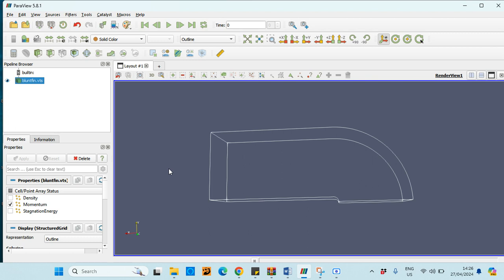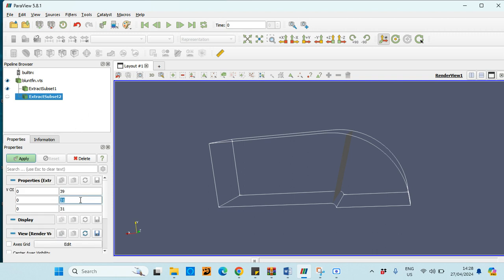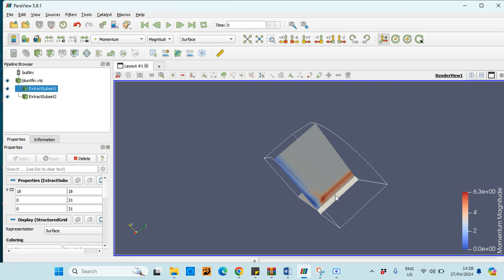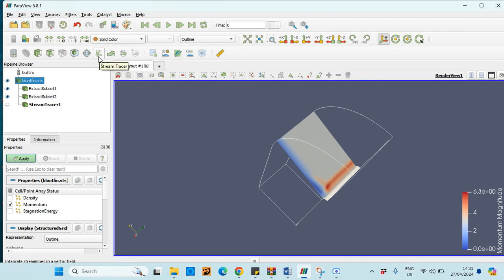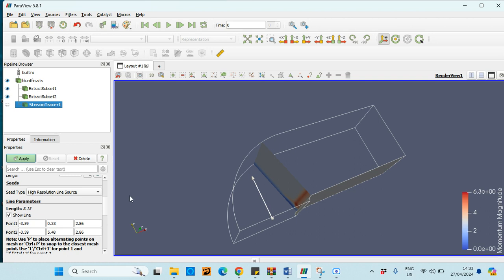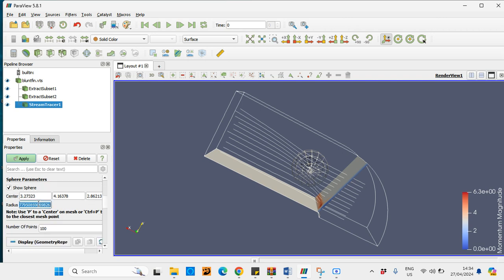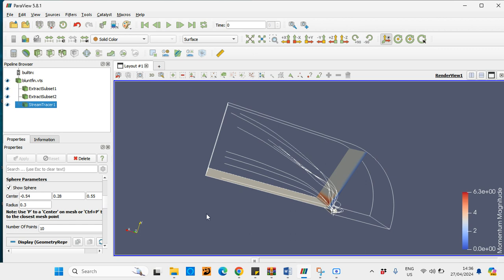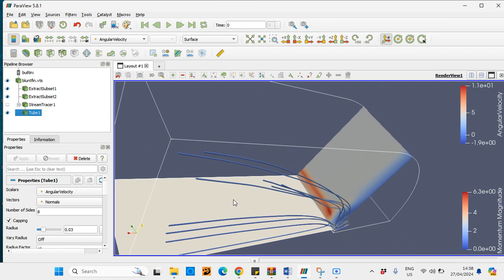visualization using Paraview